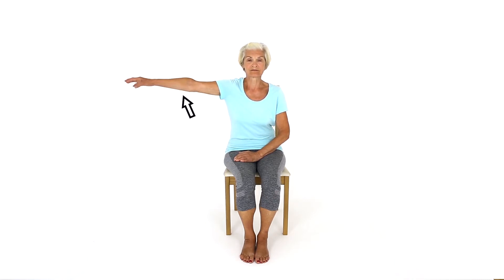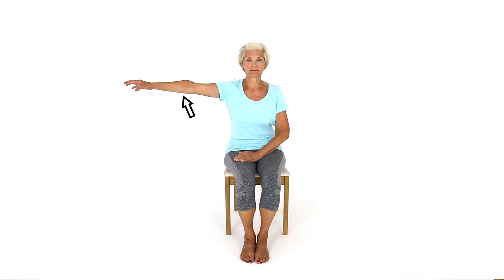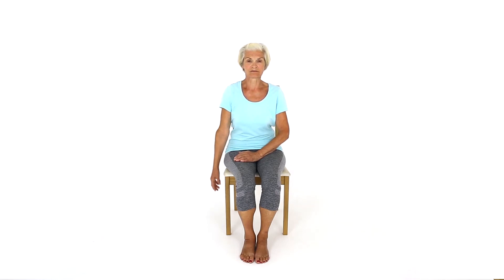Senior: Shoulder active 90 degree arm lift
Take your arm to the side of your body, and gently lift your arm up as far as feels comfortable.  Slowly lower your arm. This exercise will improve mobility and strength to your shoulder.